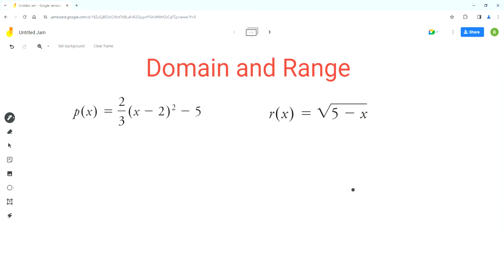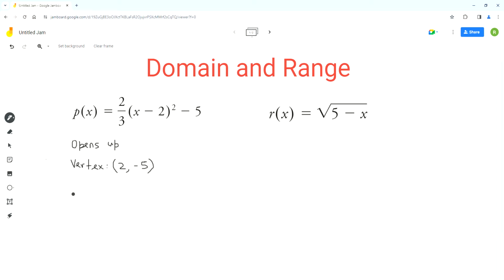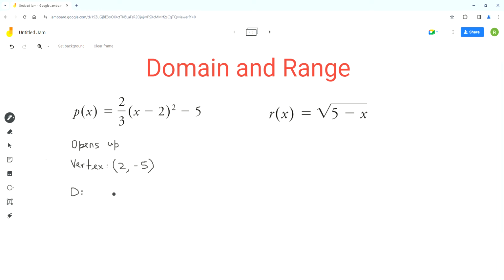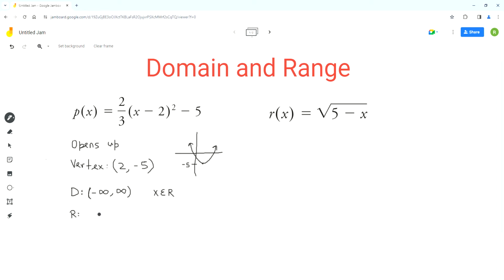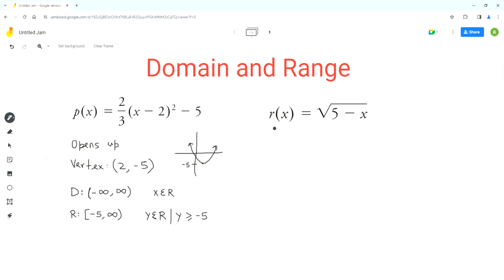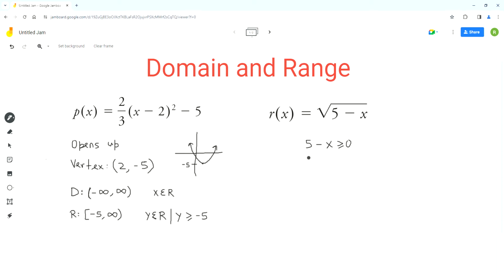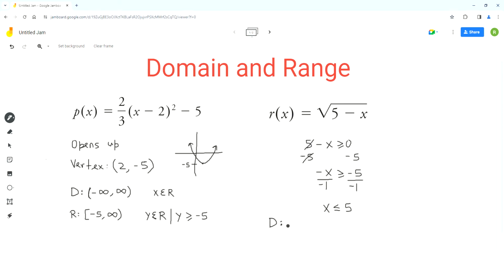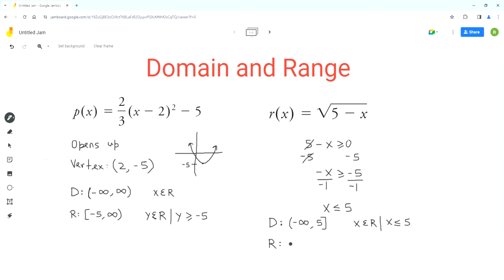DOMAIN & RANGE Of Quadratic (Min Value) & Square Root Functions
In this video, I share with you steps to find the domain and range of quadratic and square root functions from their equations.